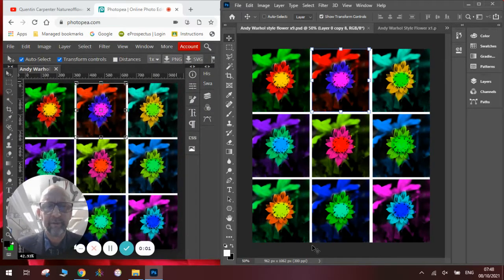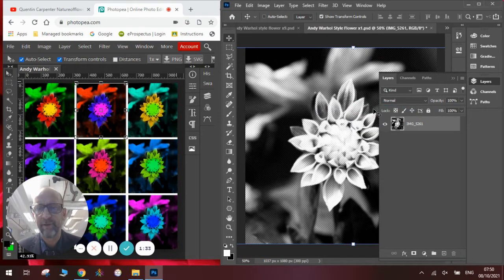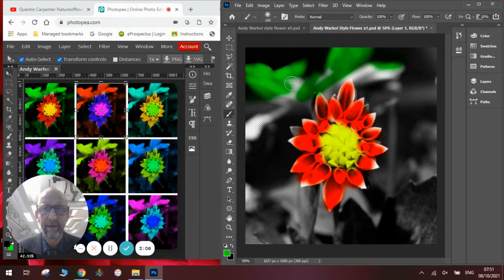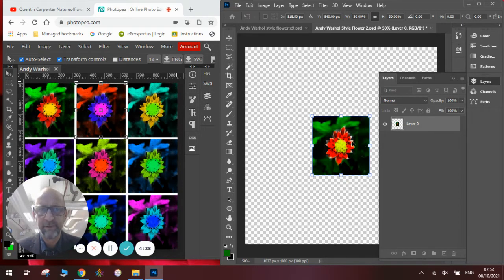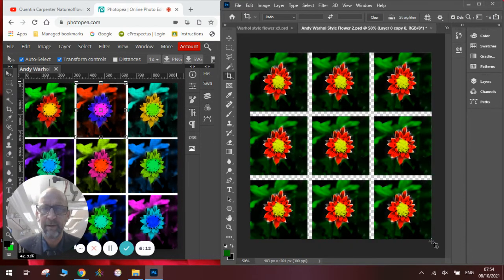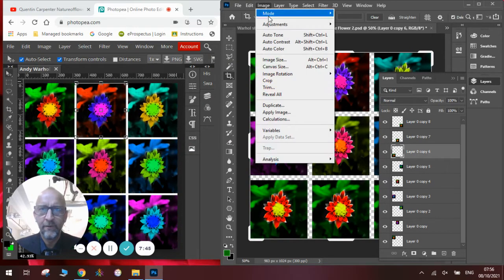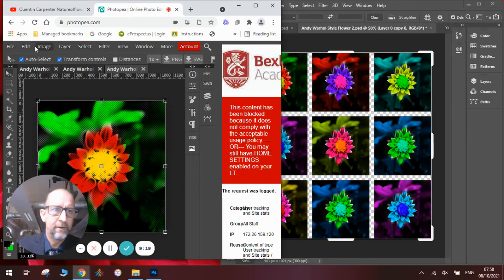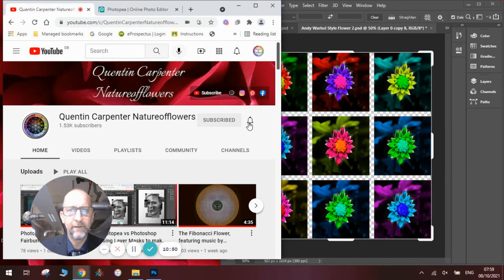Andy Warhol Pop Art Flowers in Photopea vs Photoshop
In this video you learn how to make am Andy Warhol style Pop Art Flower, using photoshop and also photopea. You will see how to add a Halftone filter to create the Pop Art effect and how to paint on colours using the Brush tool. Then you will learn how to rescale the image and make adjustments to the Hue to change the colours.
Have fun making your own versions.